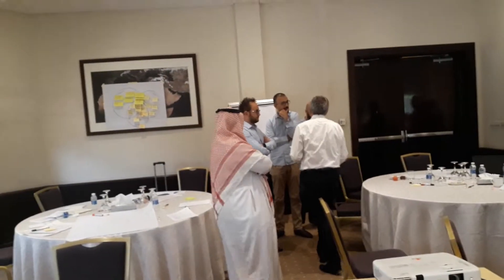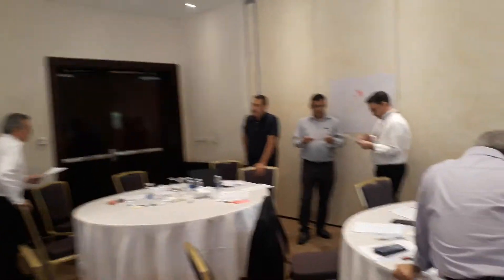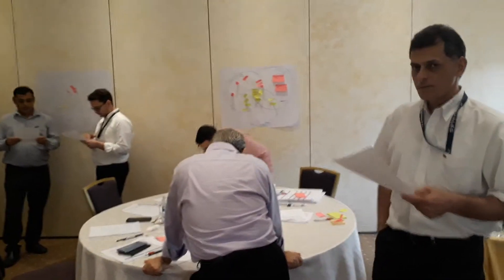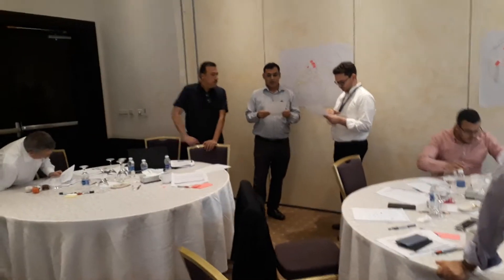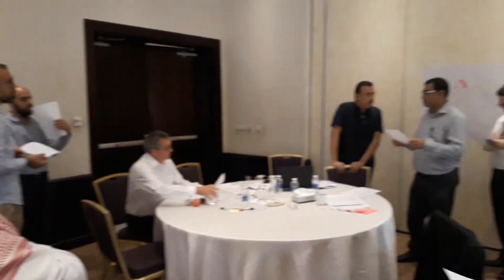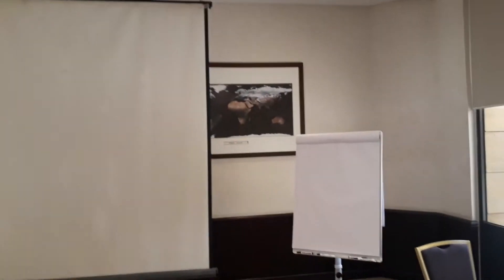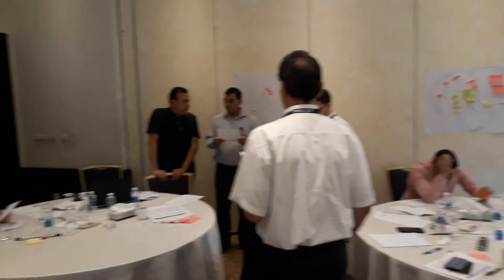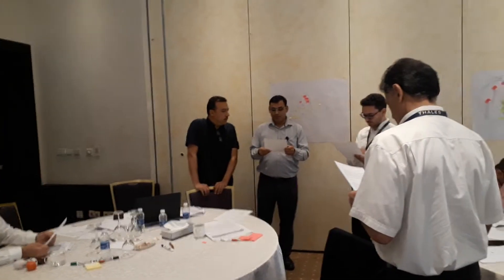18 June 2019